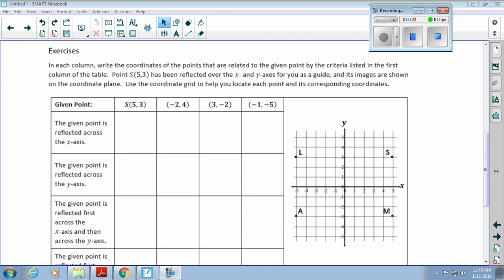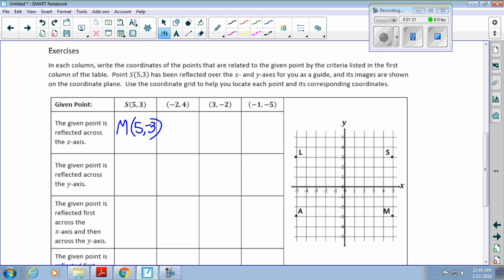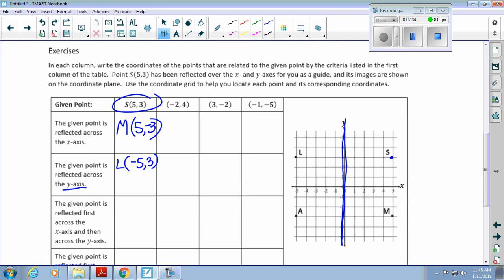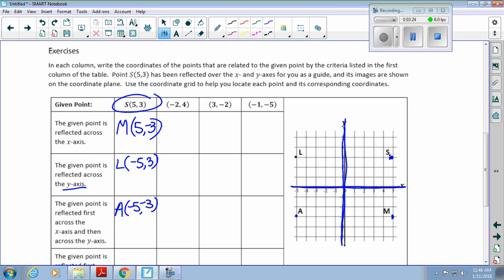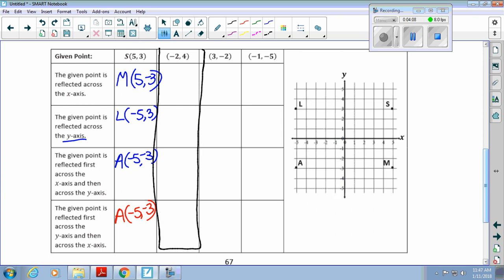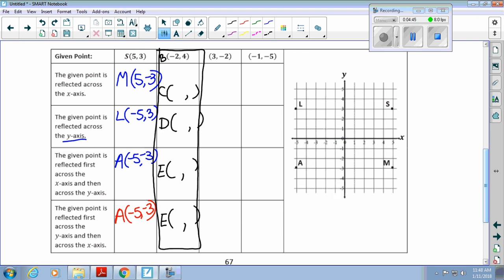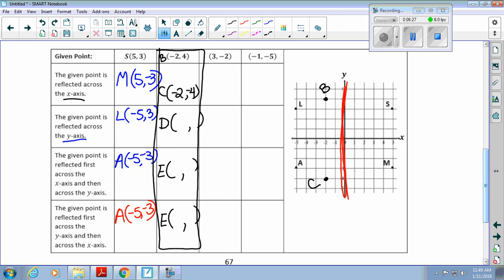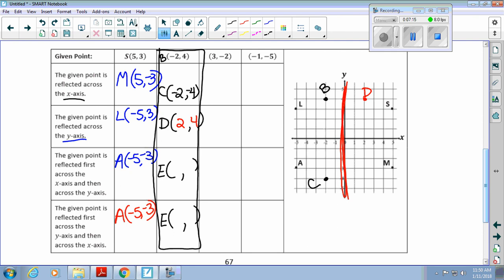Module 3 Lesson 16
Grade 6, NYS Math Module 3 Symmetry in the Coordinate Plane